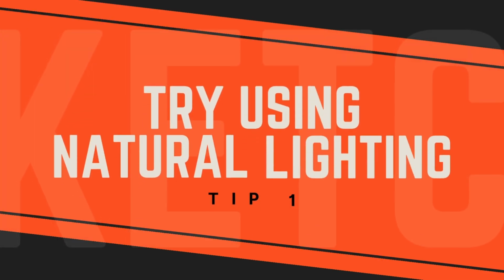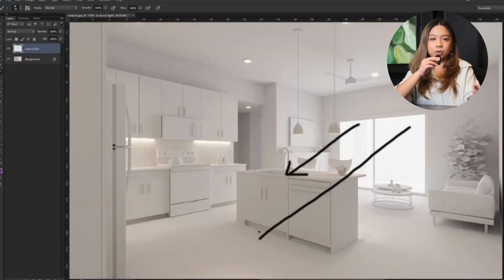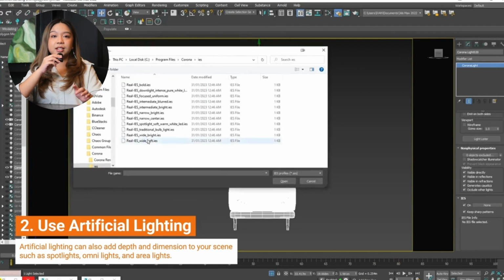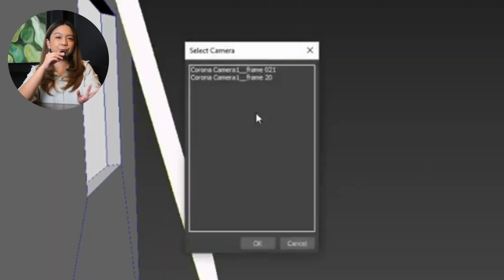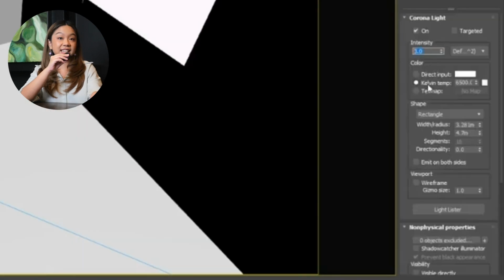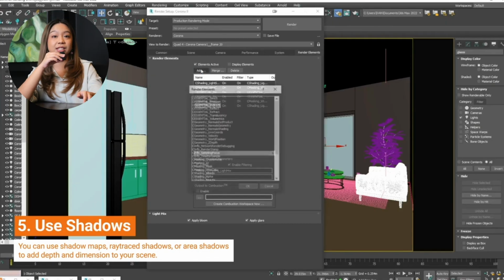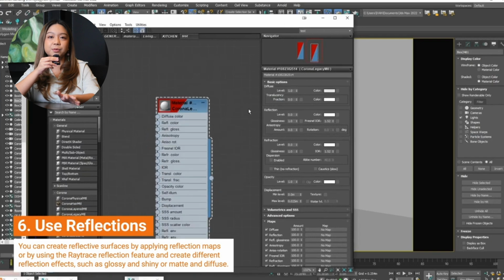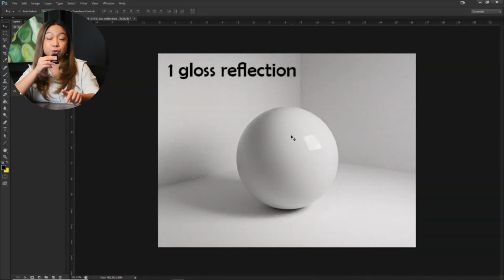6 Tips to Improve 3DS Max Render Quality with Perfect Lighting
Want to achieve better lighting in 3DS Max?

In this video, we’ll go over 6 essential tips for achieving realistic lighting in 3DS Max! Learn how to make materials pop with reflections and bring dimension to your work—whether it's interior spaces, exteriors, or product designs.

🔍 What You'll Learn:

-Natural Lighting: Utilize the Daylight System to simulate realistic sunlight and shadows.
-Artificial Lighting: Enhance your scenes with spotlights, omni lights, and area lights.
-Adjusting Light Intensity: Control the brightness to set the perfect mood for your render.
-Light Falloff: Create soft glows or focused highlights for added realism.
-Shadows: Choose the right shadow types to add depth and detail.
-Reflections: Make your materials shine with accurate reflection settings.

With these tools and tips, your renders will look more vibrant and lifelike than ever before.

Need more support? MGS Global Group is here to help. Reach out for all your drafting needs